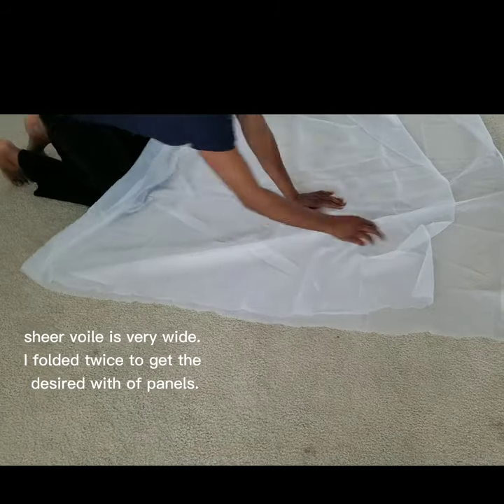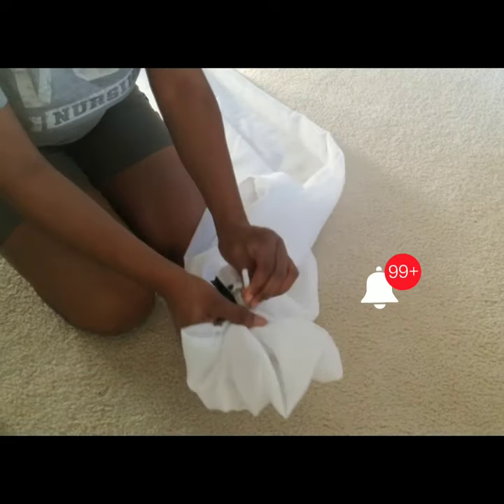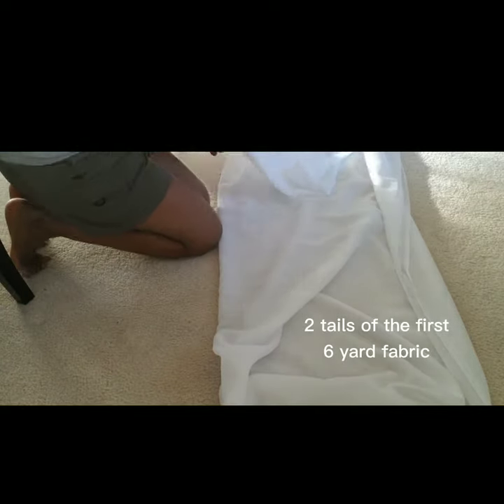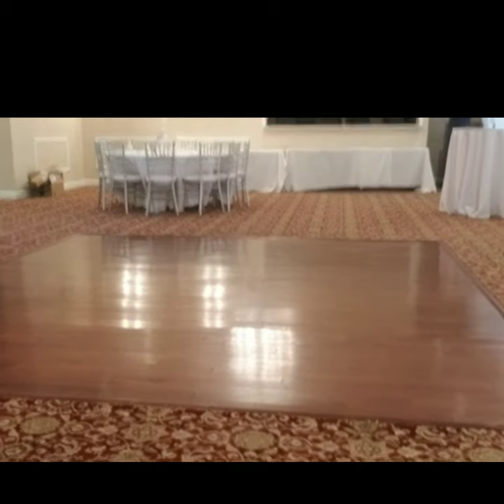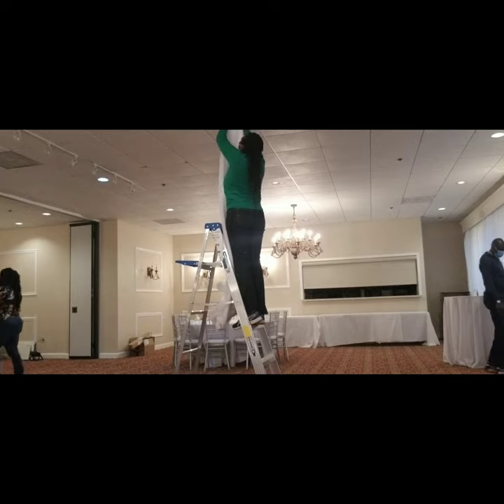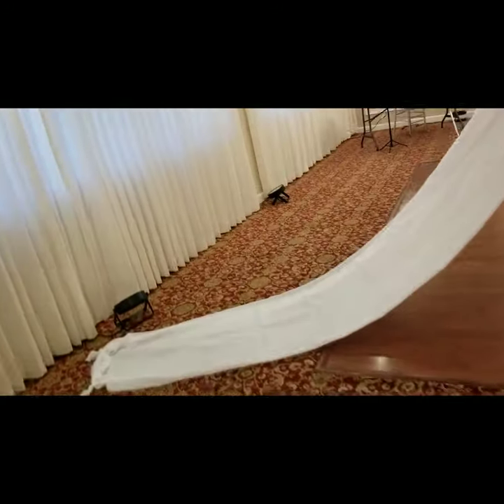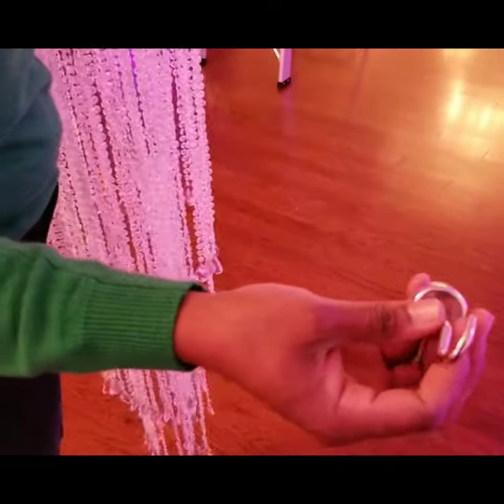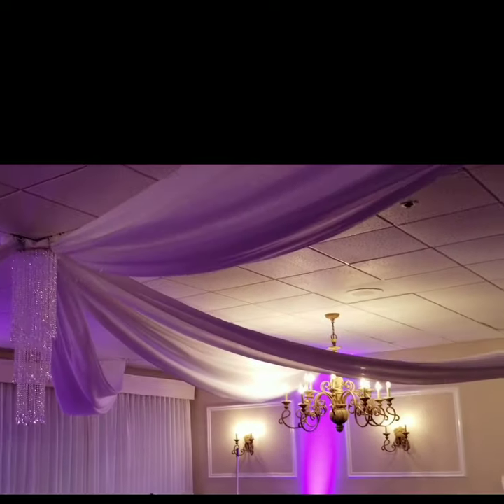DIY ceiling drapes on a budget!!!!- Easy ceiling draping tutorial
Nothing transforms a space more than having material draped from the ceiling. Ceiling Draping for a wedding hall Decoration can be a very large and intimidating job but it can be done easily even on a very low budget!.
This will be perfect for your Wedding or that special event. Design with me!

Materials:
Total cost for this project was about $225!!!

15 click magnets

white pipe cleaner/fuzzy sticks: Walmart or dollar store.

Hook magnet

PROJECT REQUESTS If you have a wedding idea you would like us to make or if you are stuck on something with your event and need help, please share it with us below in the comment section! Once we receive your project request, and it is approved, you will be notified via email.